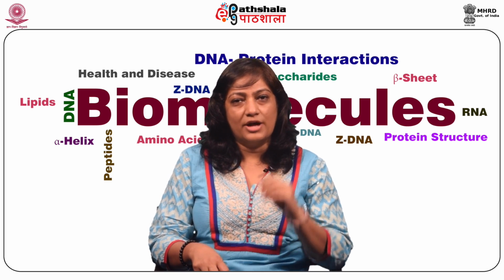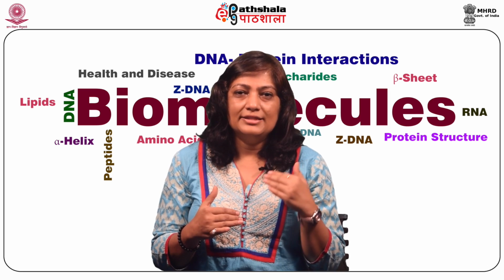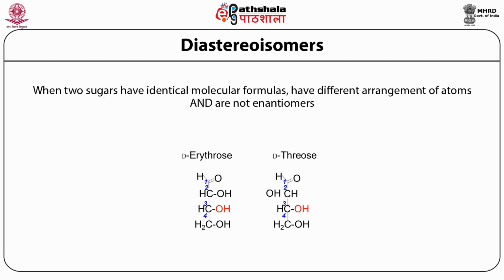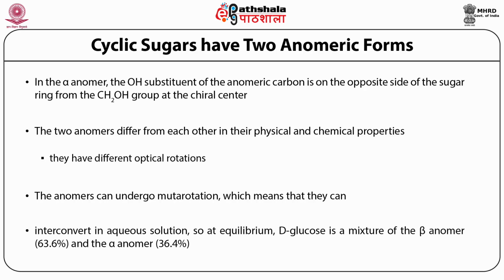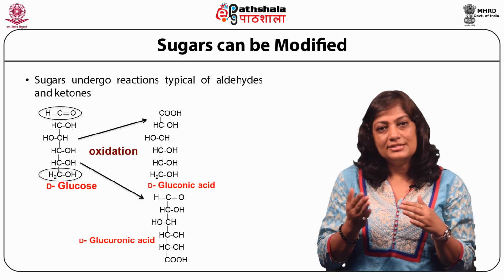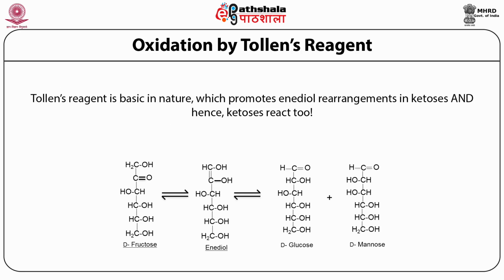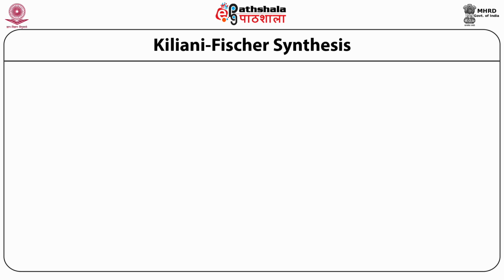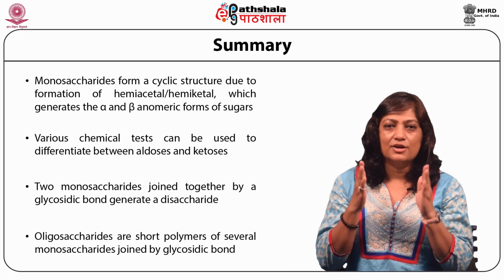Introduction to carbohydrates